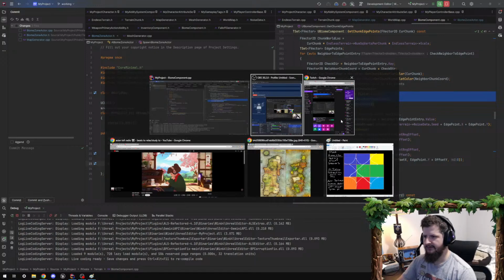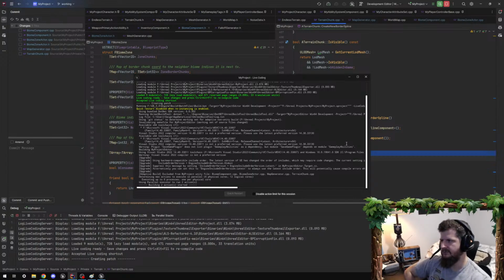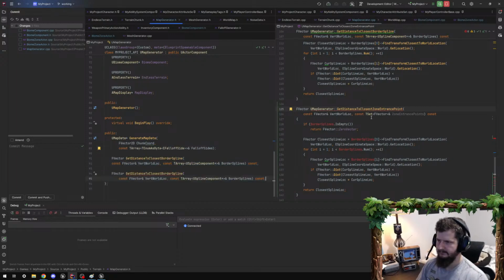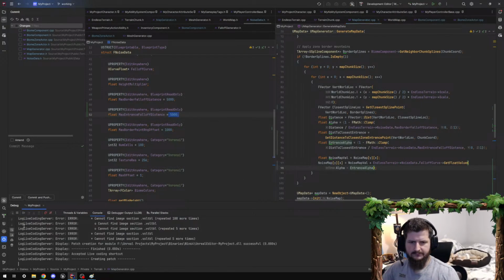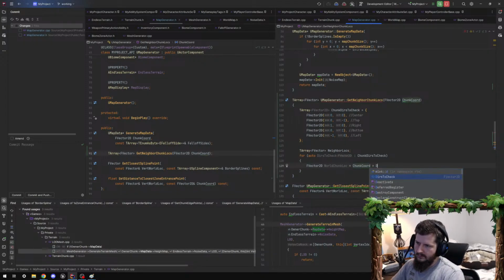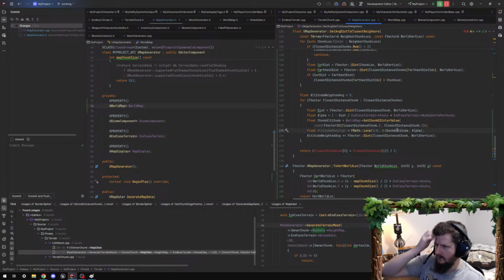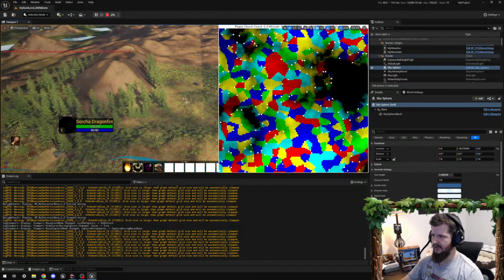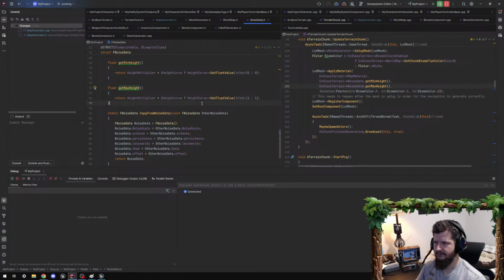[UE5] THE SPLINE SAGA CONTINUES